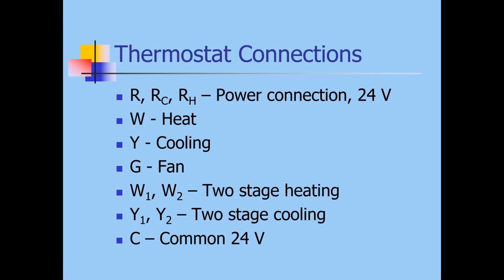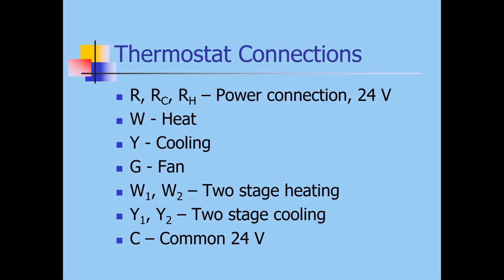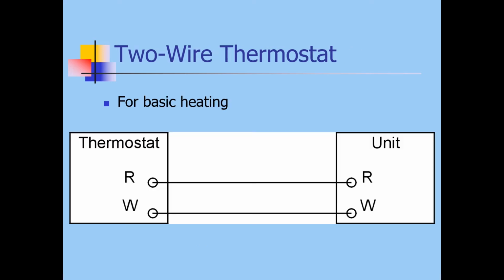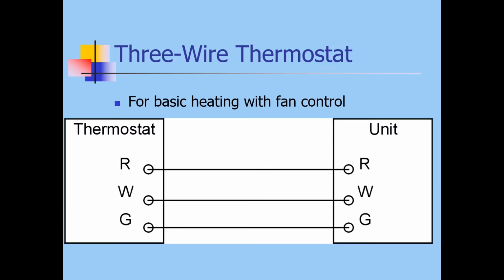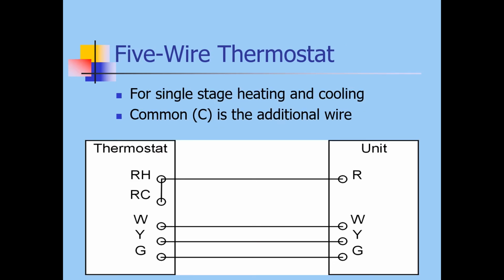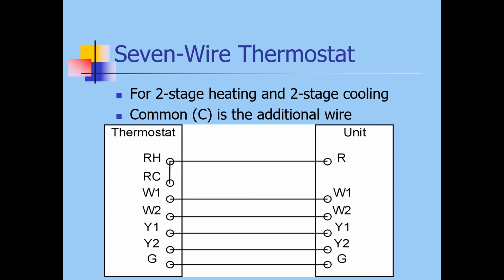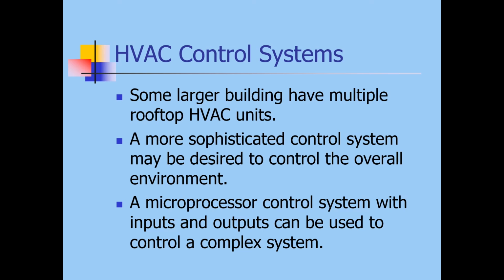203g HVAC Rooftop Units Part 3